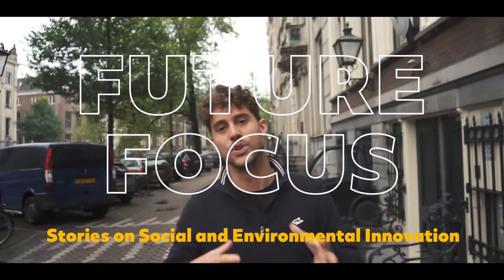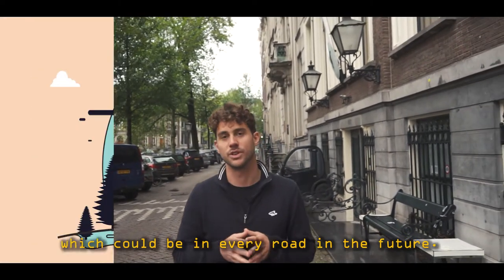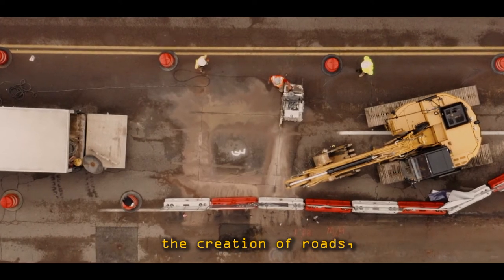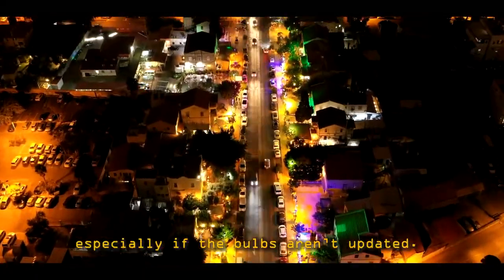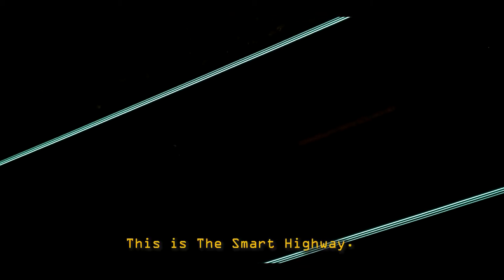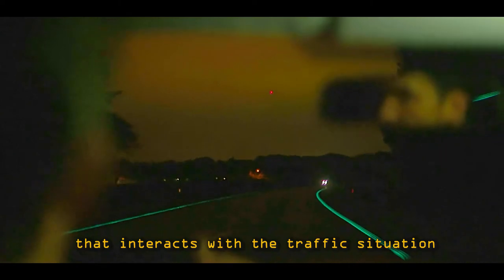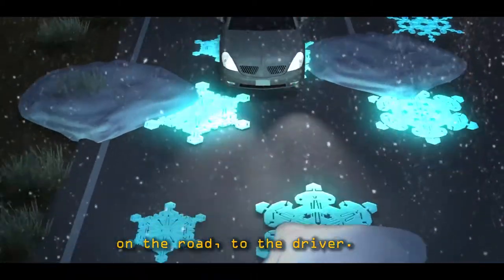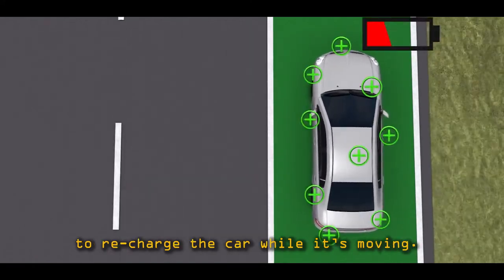The Sustainable Roads of the Future | The Smart Highway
FUTURE FOCUS FILMS, produces films for the green economy, focused on a sustainable future.

Our world is changing, and the global community needs to adapt to a more intelligent and sustainable way of living. It is crucial that we communicate these stories, so that our industries and our environments can co-exist and thrive well into the future.

Our production company called FutureFocusFilms provides full service film and video production services with a mission to engage and inspire audiences from around the globe, by producing high quality content for the global green sustainable transition. The new Green Economy is booming and we want to be part of this!

Have you every wondered whether roads could do more than just sit there and look ugly? Well, this amazing innovation is changing everything we know about roads, and how they might function in the future.